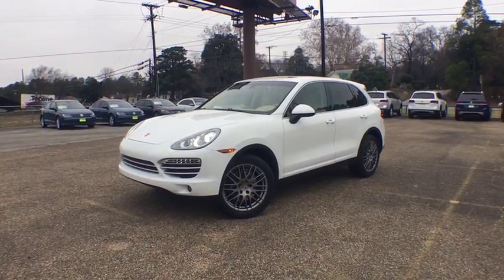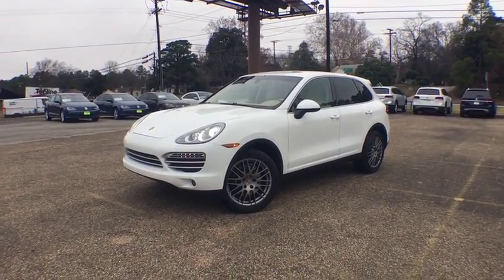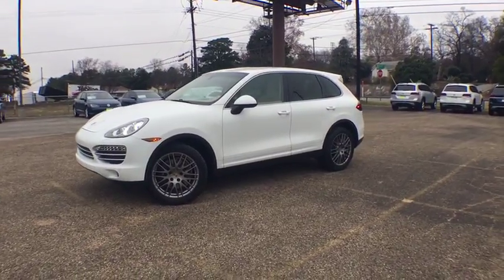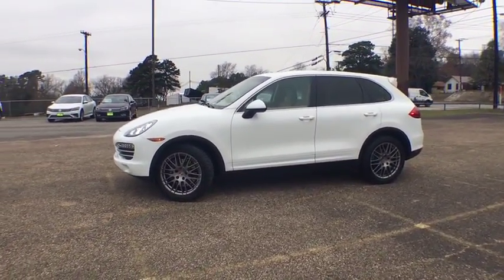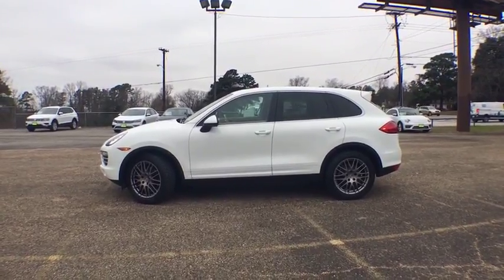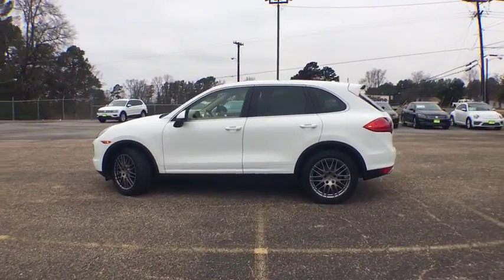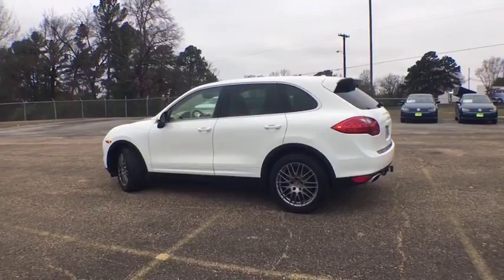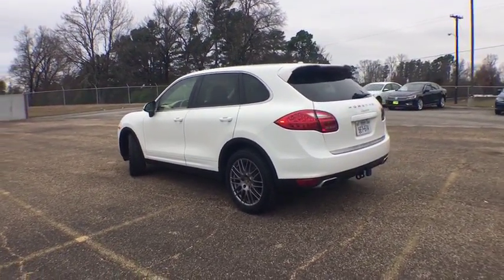2014 Porsche Cayenne Tyler, Longview, Lufkin, Nacogdoches, Shreveport, TX T2409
2014PorscheCayenne
2014 Porsche Cayenne AWD 4dr Platinum Edition - Stock#: T2409 - VIN#: WP1AA2A23ELA07557

Patterson Volkswagen
3800 Chandler Hwy

Platinum Edition trim, Carrara White Metallic exterior and Luxor Beige/Black interior.